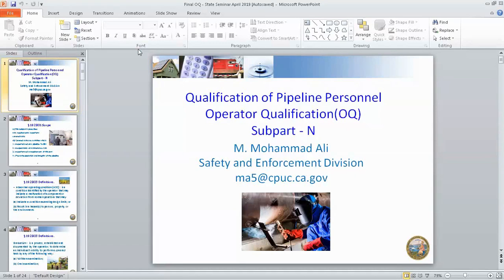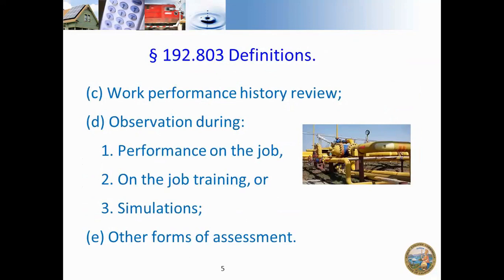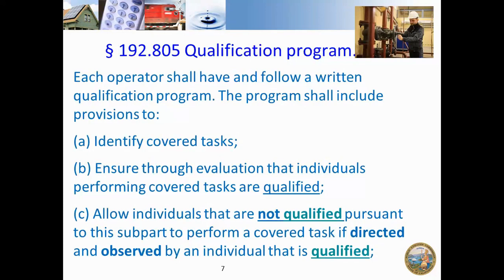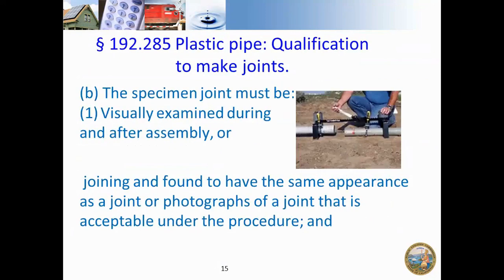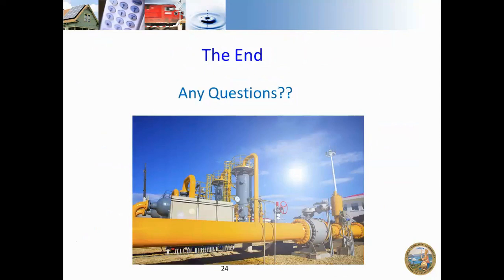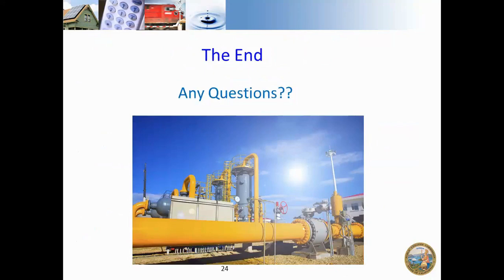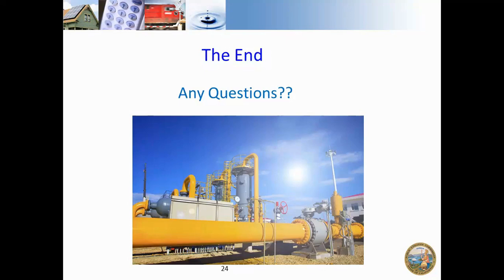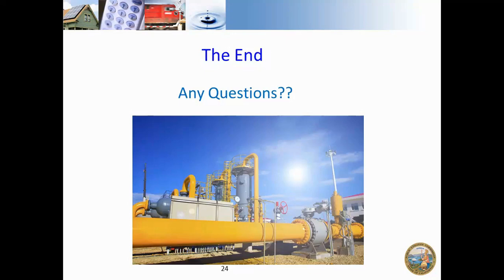2019 CA PHMSA Training and Qualification Seminar for Gas Operators – Subpart N (5 of 8)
What: 2019 CA State Hosted PHMSA Training and Qualification Seminar for Gas Operators
When: Wednesday, April 17, 2019, 8:00 a.m. - 3:30 p.m.
Where: California Public Utilities Commission Auditorium, 505 Van Ness Avenue, San Francisco, CA 94102

IN THIS VIDEO:
Subpart N: Operator Qualifications

EVENT DETAILS:

8:00 AM - Registration, Kelly Dolcini, CPUC & other CPUC Staff

8:30 AM - Welcome and Introduction, CPUC Staff

8:40 AM - Regulations Update, Bryan Kichler - PHMSA

9:45 AM - Operation and Maintenance (O&M) Plan, Recordkeeping, Requirements and Potential Issues/Solutions in Patrolling, Gas Leak Survey, Valve Inspection, Overpressure Protection, Odorization, etc., Bryan Kichler – PHMSA.

10:45 AM - BREAK

11:00 AM - New Plastic Pipe Regulations released in November 2018, effective from January 2022. Discuss current regulations and the changes, Bryan Kichler – PHMSA.

12:00 PM - LUNCH

1:00 PM - Public Awareness Program and Damage Prevention---Discuss Public Education & Awareness Program and USA One Call and other Damage Prevention Practices.
Jason McMillan – CPUC.

2:00 PM - Emergency Plans, Public Awareness and Investigation of Failures. Discuss current issues, and potential solutions, Bryan Kichler – PHMSA